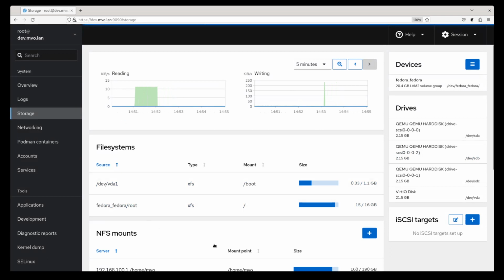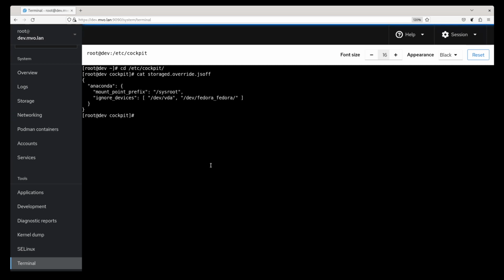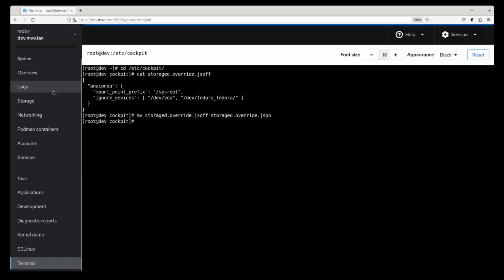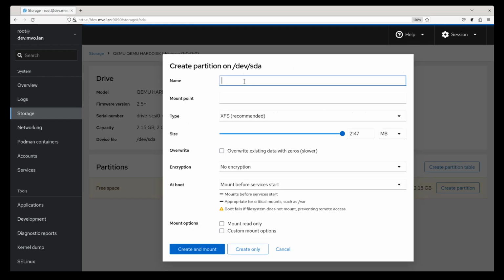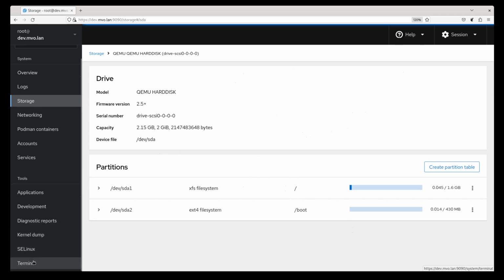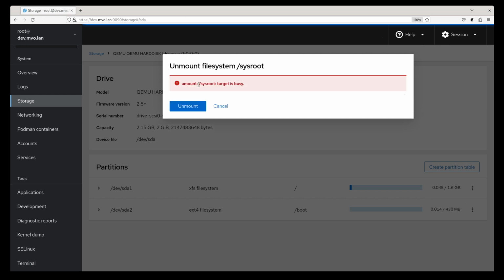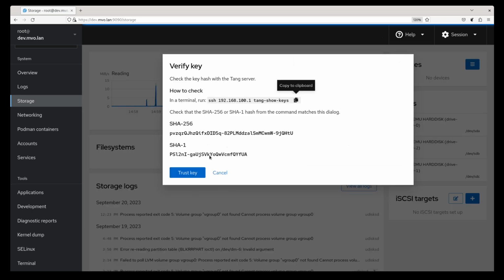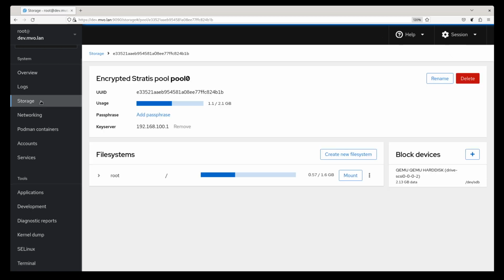Cockpit - Anaconda mode idea